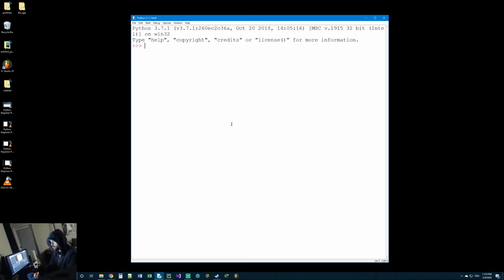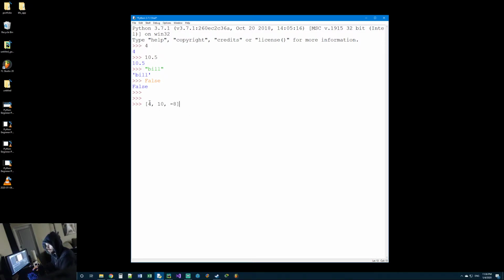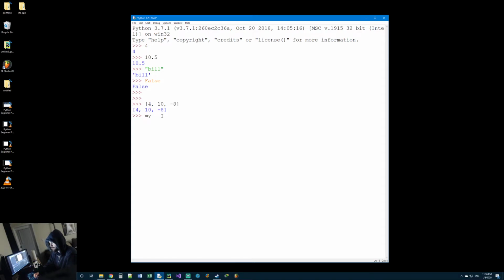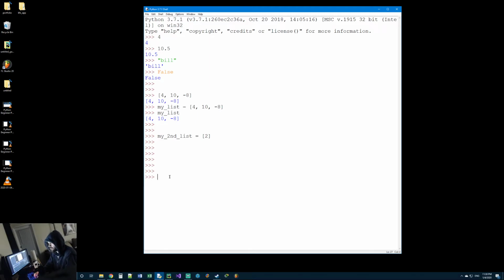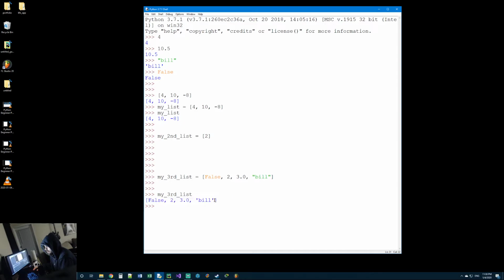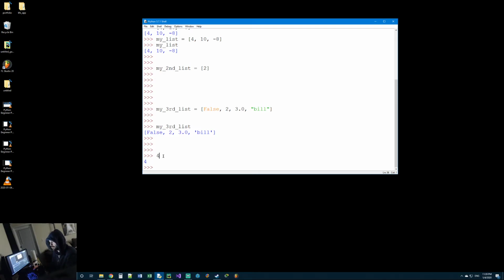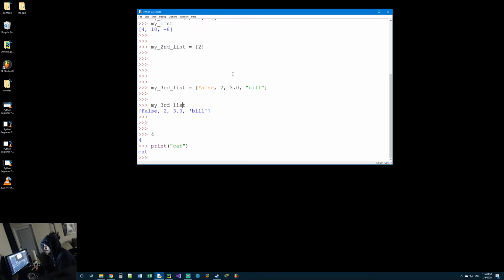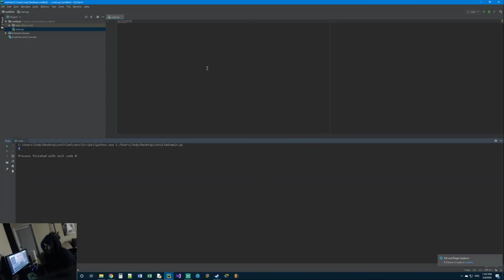Python Beginner Tutorial Part 5 - Lists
Welcome to my Python Tutorial for Beginners Series.
In this video we cover how lists work.